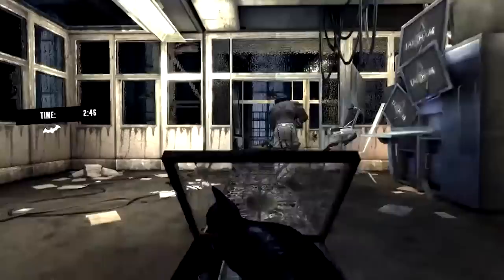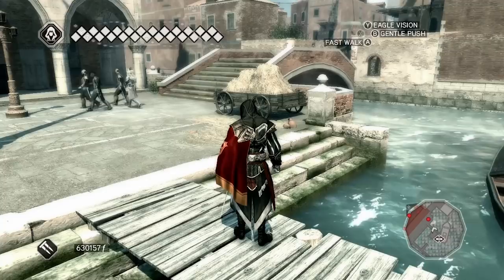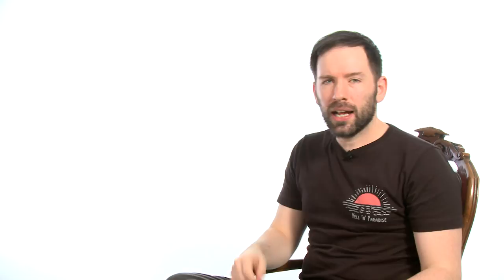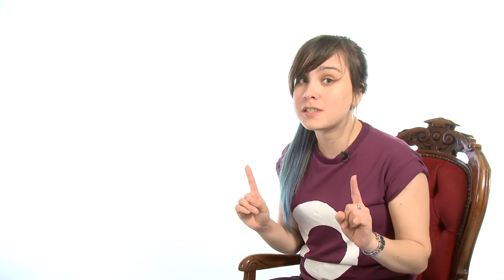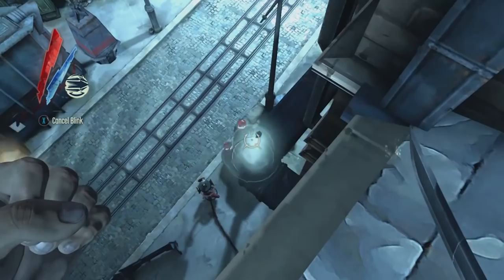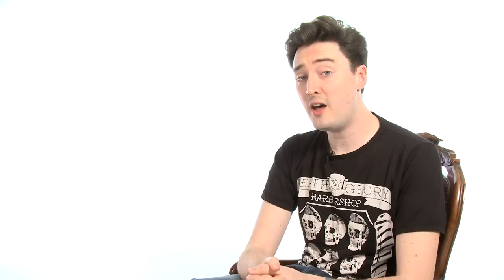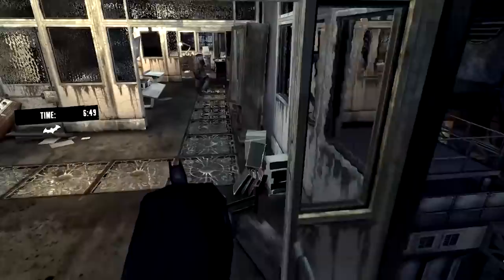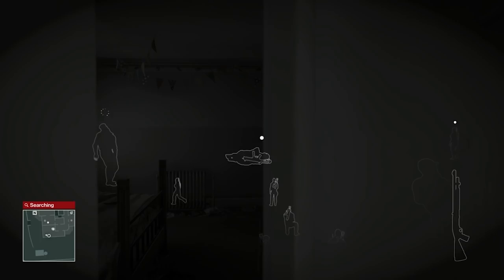7 Terrible Hiding Places You Somehow Got Away With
Games offer a variety of places to hide from your enemies, but a few of them are so totally obvious that we're amazed that nobody thought to check them. Here are some of the places we can't *believe* nobody ever found us in.